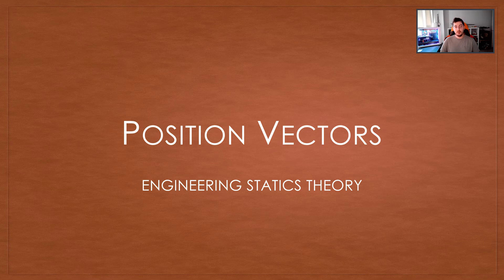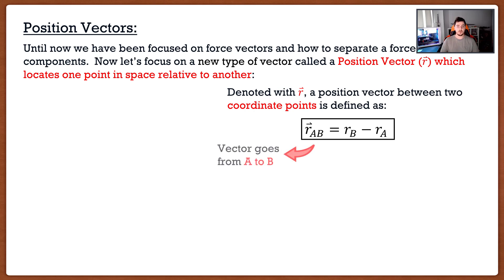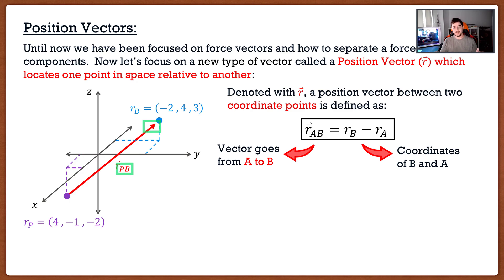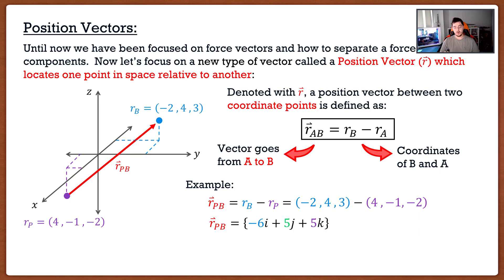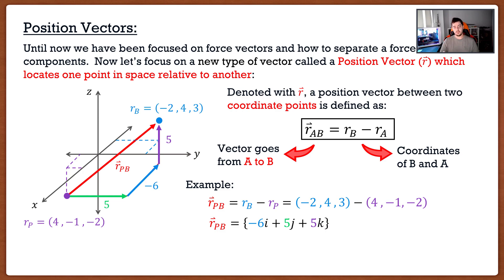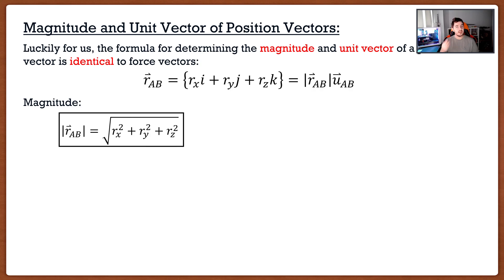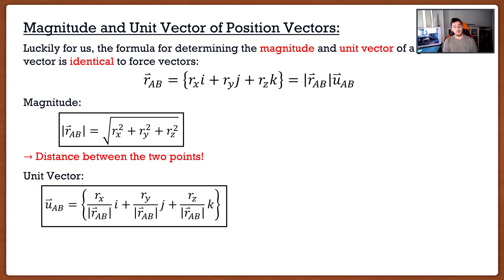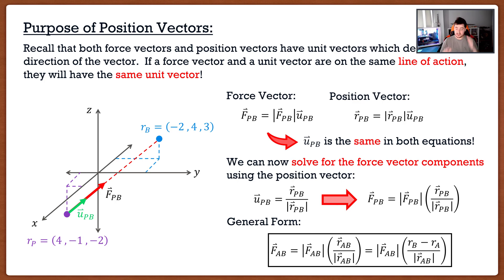Engineering Mechanics: Statics Lecture 5 | Position Vectors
Contents:
Intro: (0:00)
Position Vectors: (0:22)
Force Vectors from Position Vectors: (8:52)